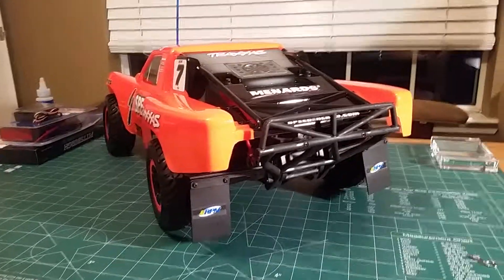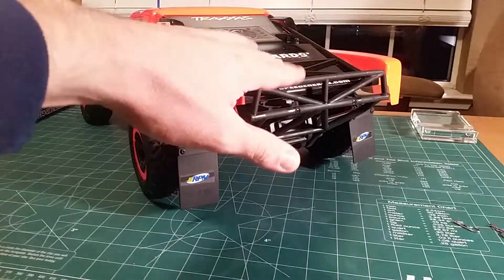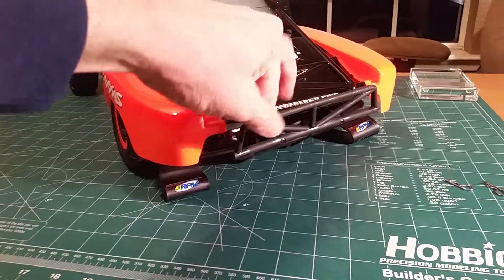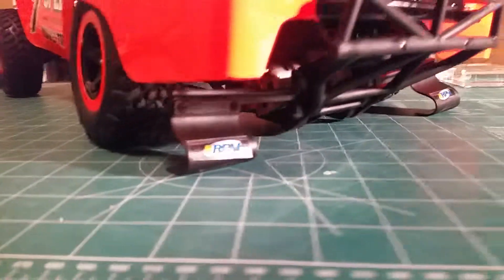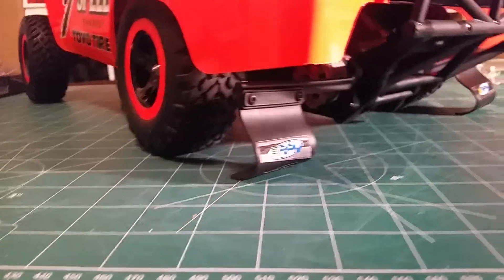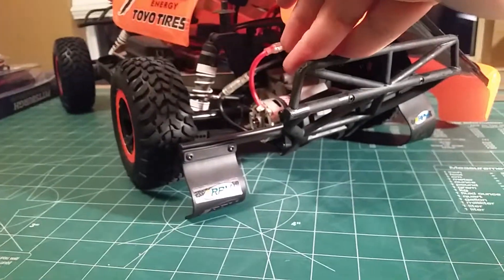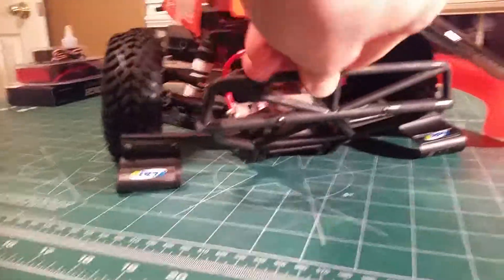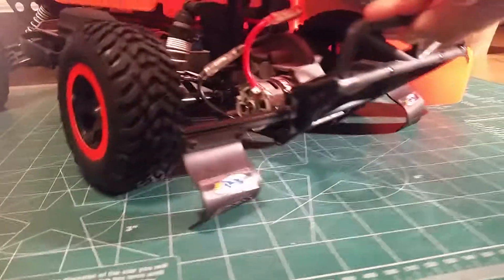Traxxas Slash & RPM Mud Flaps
I was asked what happens to the mud flaps (RPM Mud Flaps Part #: RPM81012 and linked below...) the rear suspension is pushed all the way down...